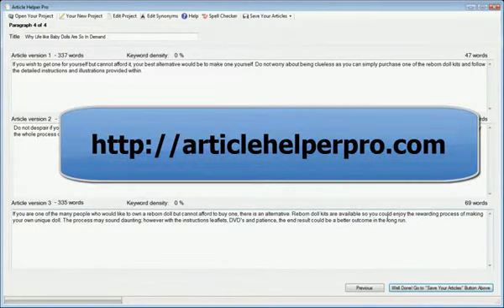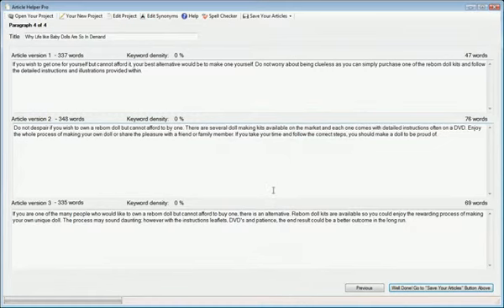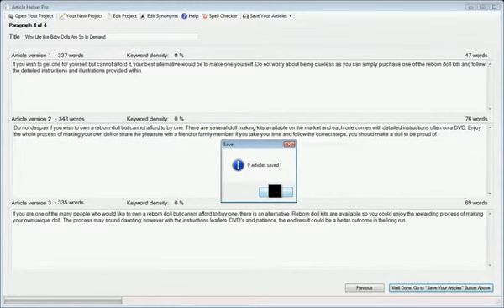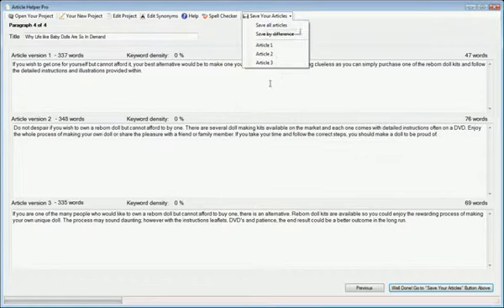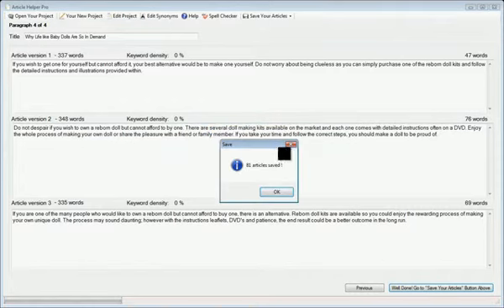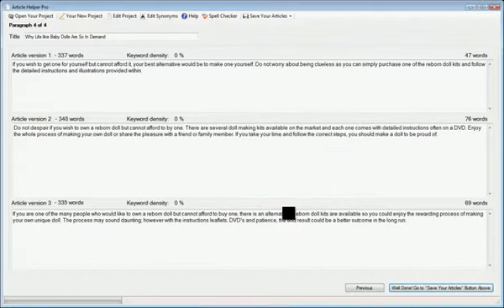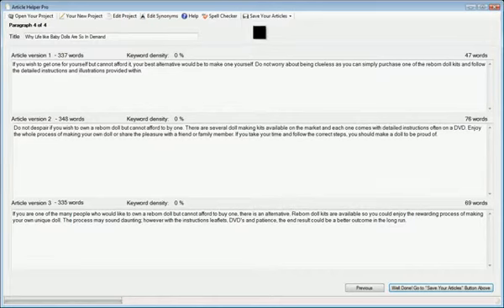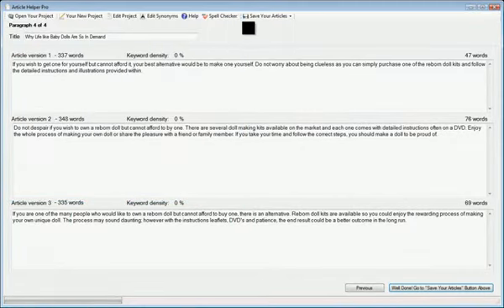AHP Save By Difference